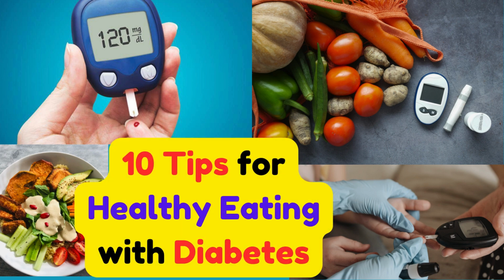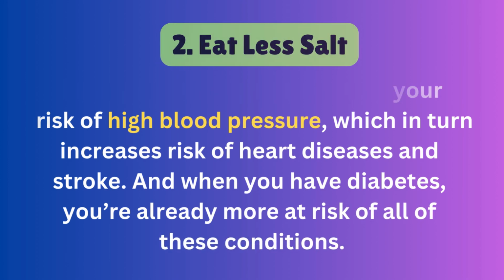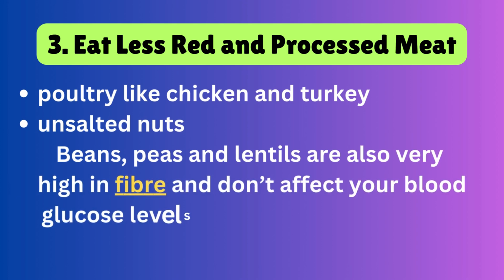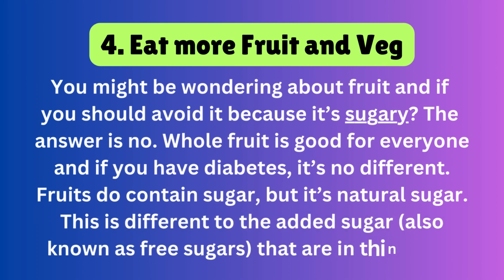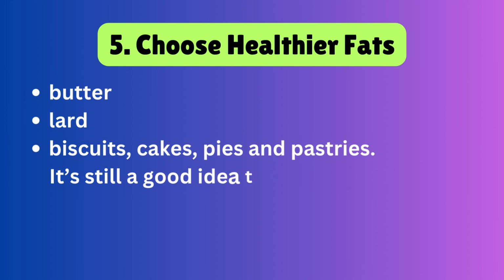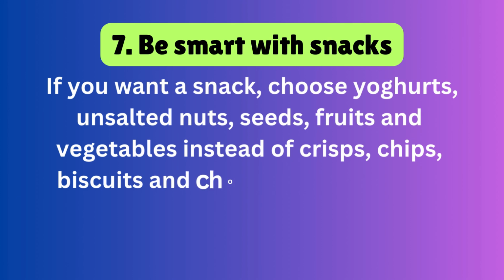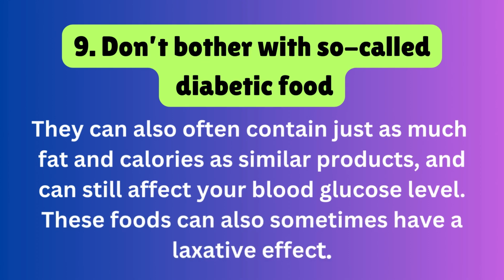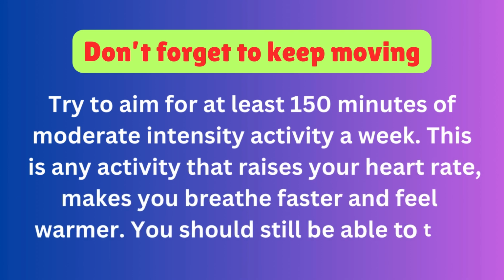Diabetes Foods to Eat | Diabetes Control Tips | Type 2 Diabetes Diet | Type 1 diabetes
10 tips for healthy eating with diabetes

Choose healthier carbohydrates:
whole grains like brown rice, buckwheat and whole oats
fruit
vegetables
pulses such as chickpeas, beans and lentils
dairy like unsweetened yoghurt and milk

Eat less salt

Eat less red and processed meat:
pulses such as beans and lentils
eggs
fish
poultry like chicken and turkey
unsalted nuts

Eat more fruit and veg

Choose healthier fats:
red and processed meat
ghee
butter
lard
biscuits, cakes, pies and pastries.

Cut down on free sugar
Be smart with snacks
Drink alcohol sensibly
Don’t bother with so-called diabetic food
Get your minerals and vitamins from foods.
Don’t forget to keep moving

People searches:
What are the 10 best foods for a diabetic?
How can a diabetic eat healthy?
What are the 5 super foods for diabetics?
tips for healthy eating with diabetes
What is best for diabetes to eat?